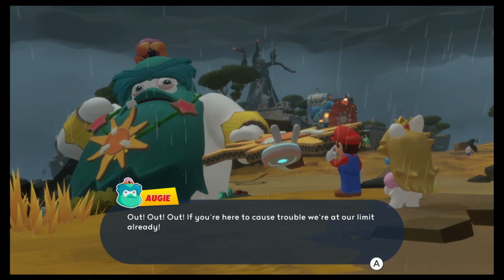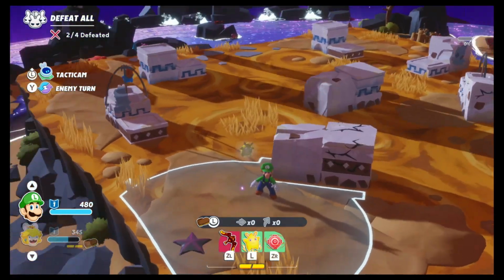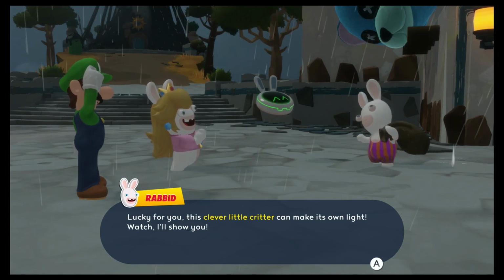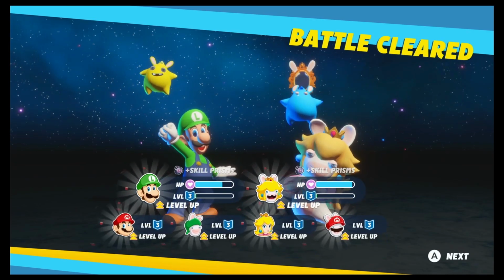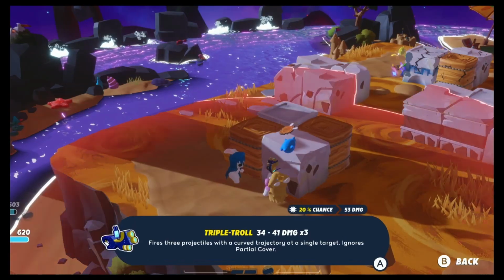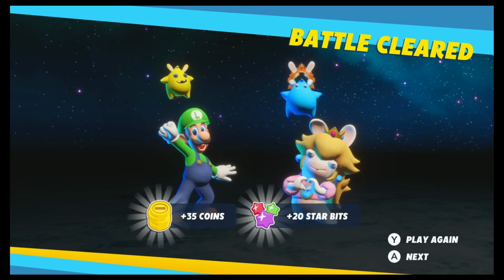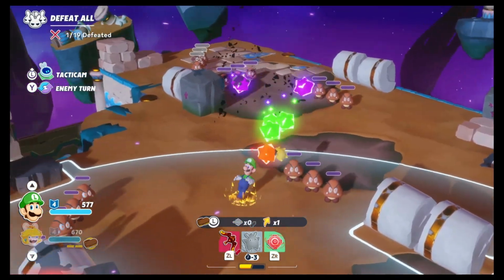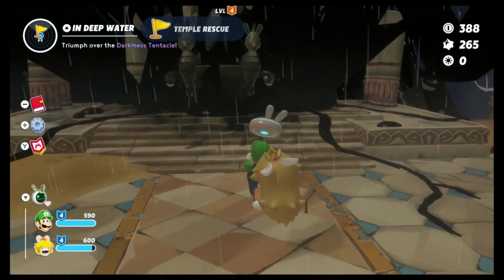Mario + Rabbids Sparks of Hope - Beacon Beach 1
Beacon Beach first parter!